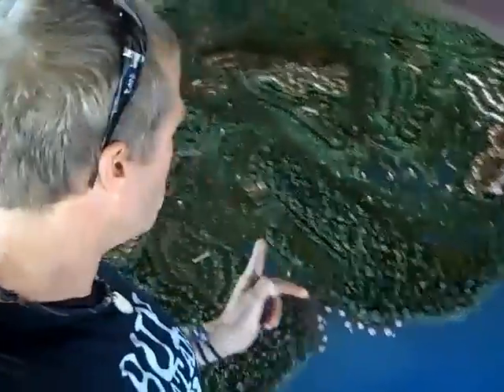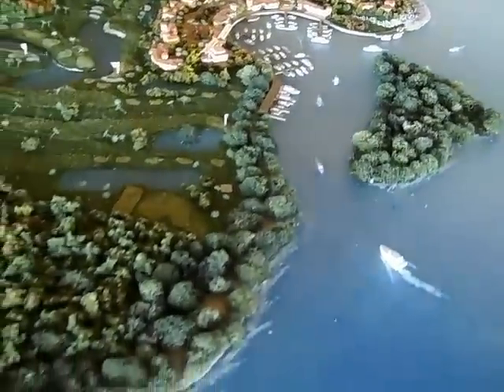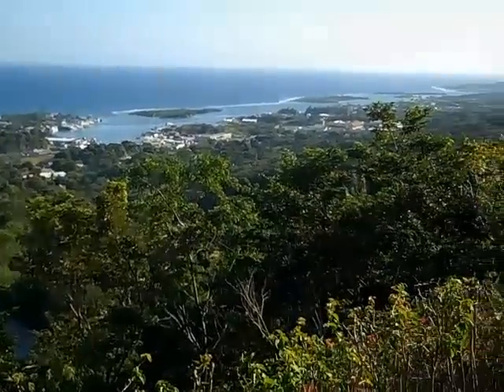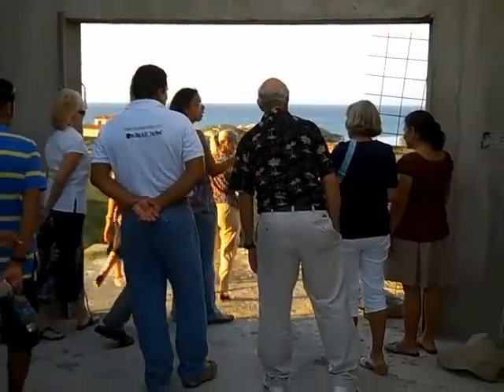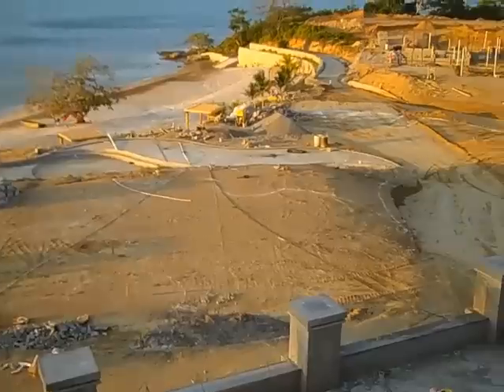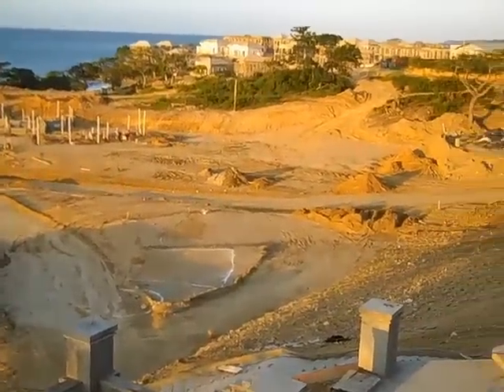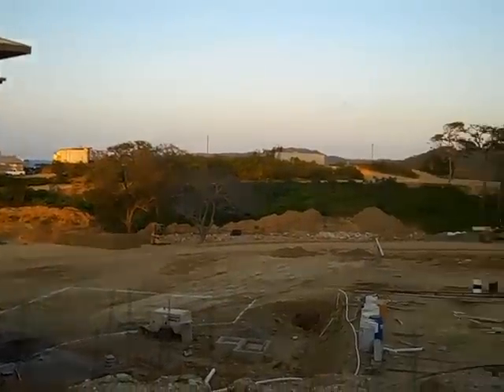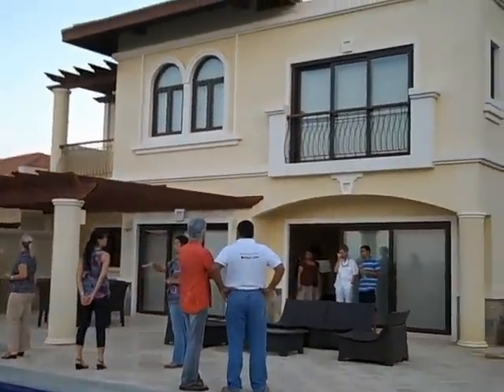Roatan's Pristine Bay Development GOLF COURSE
WOW!  Take a look at Roatan's newest 6-star resort development, including the Pete Dye designed Black Pearl Golf Course!!!